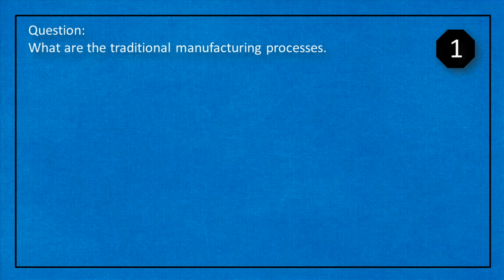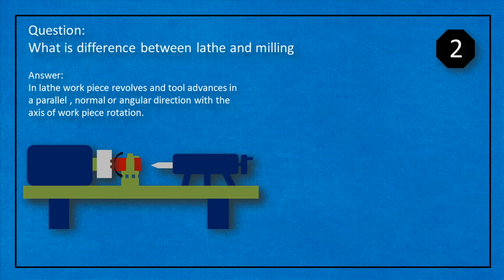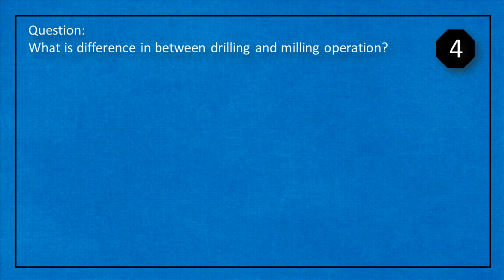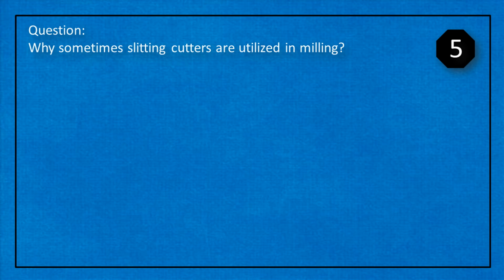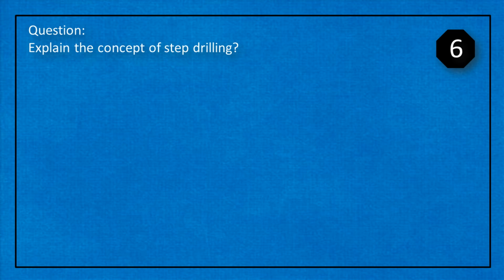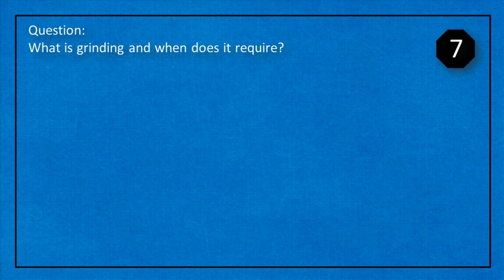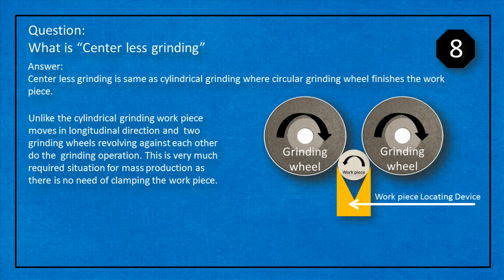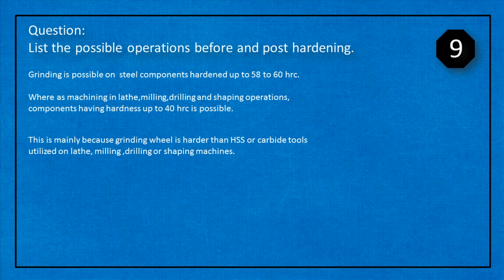Tool Room-Mechanical Engineering Interview Questions,dimu's tutorials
What are the traditional manufacturing processes?
What is the difference between lathe and milling?
List the possible operations on lathe
What is difference in between drilling and milling operation
Why sometimes slitting cutters are utilized in milling
Explain the concept of step drilling
What is grinding and when does it require
What is “Centerless grinding”
List the possible operations before and post hardening.